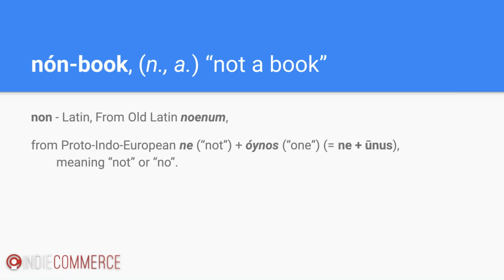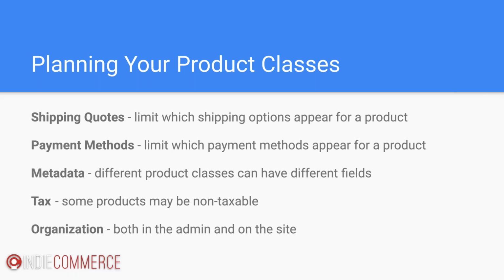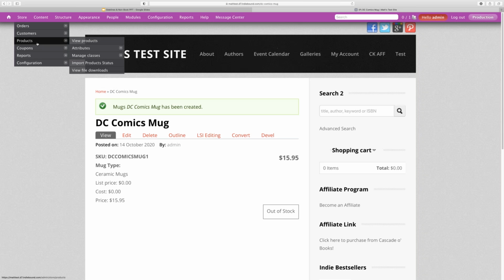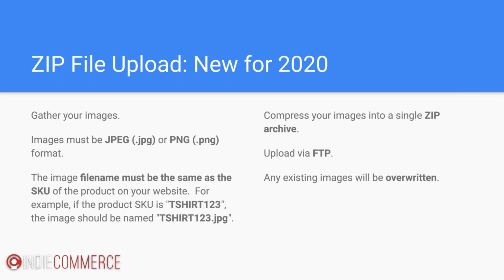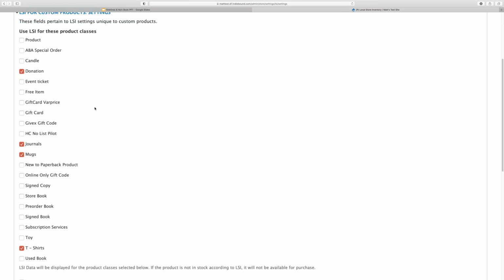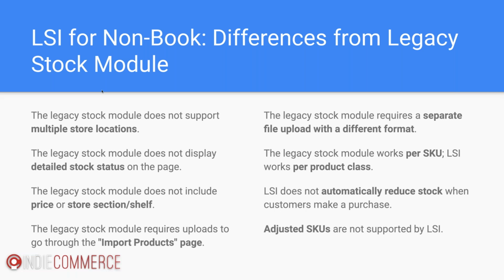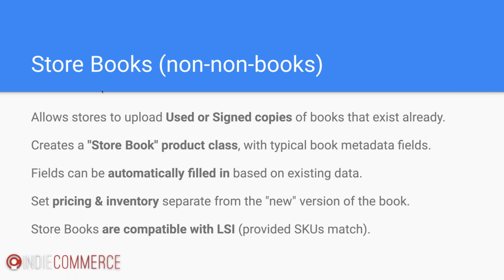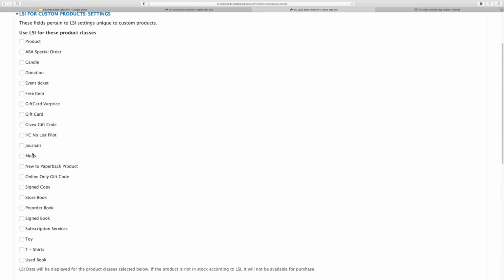Sidelines and Non Book How to create, sell and manage stock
Get up to speed on the latest features and strategies for selling sidelines and other non-book inventory on your website. We'll cover an easy-to-use feature that adds tens of thousands of gift & game products from Ingram, how to bulk upload your own unique products, and how to integrate non-book products with LSI, so you can combine stock and pricing updates for books and sidelines in a single upload from your POS system.